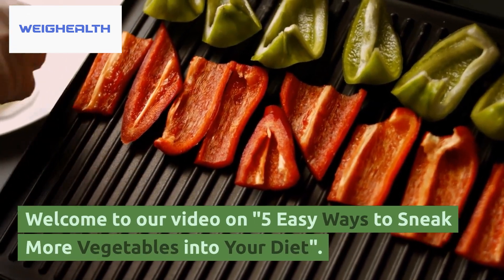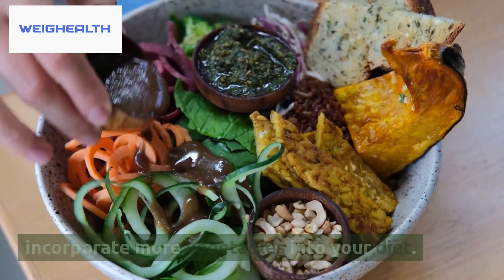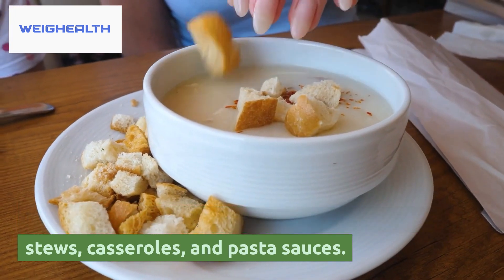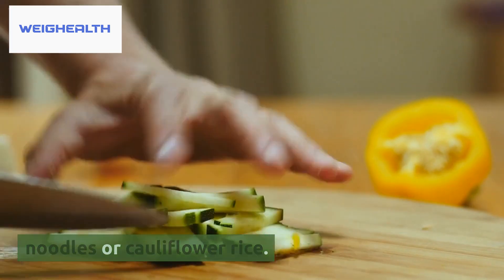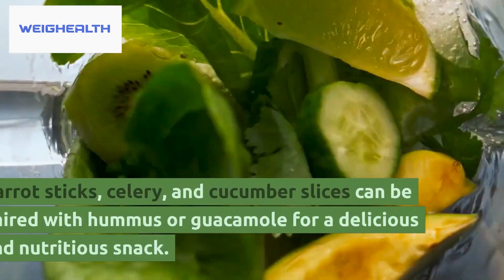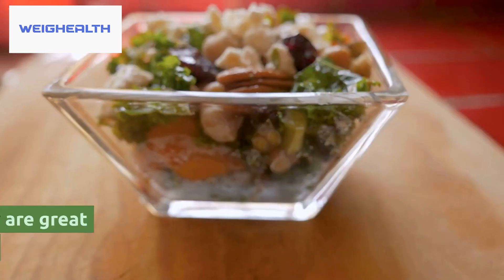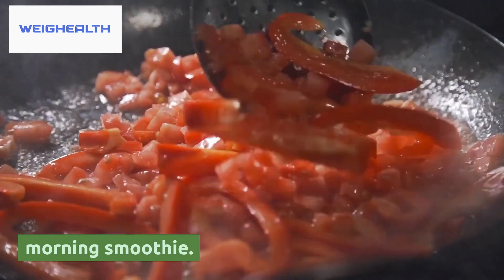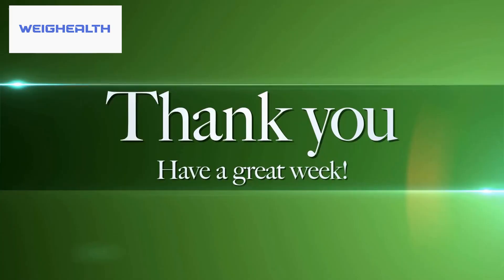5 Easy Ways to Sneak More Vegetables into Your Diet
In this video, we'll be sharing 5 easy and creative ways to sneak more vegetables into your diet. Eating enough vegetables is crucial for maintaining a healthy and balanced diet, but it can be challenging to fit them all in. In this video, we'll show you some simple tips and tricks for incorporating more veggies into your meals, without sacrificing taste or satisfaction. From adding greens to your smoothies and soups, to swapping out traditional carbs for veggie alternatives, these easy ideas will help you get more nutrition and fiber into your diet. We'll also discuss the benefits of eating a plant-based diet and provide tips for meal planning and prepping. By the end of this video, you'll have a variety of strategies for getting more veggies into your meals, making it easier than ever to achieve your health and wellness goals.